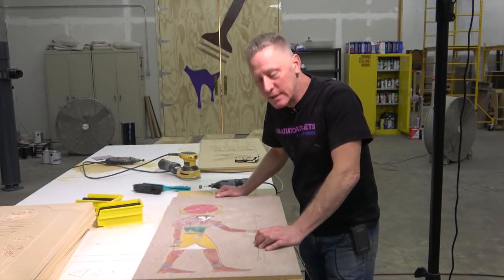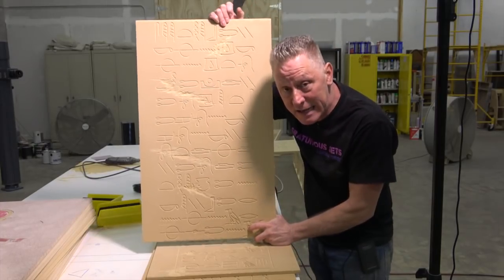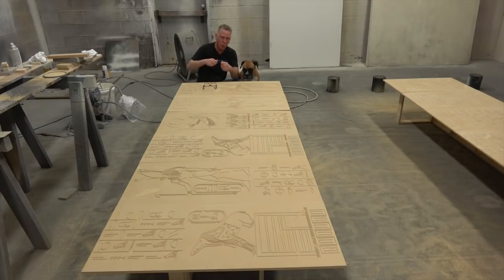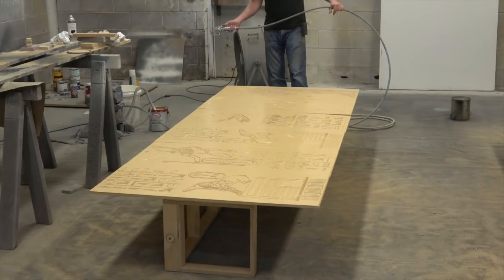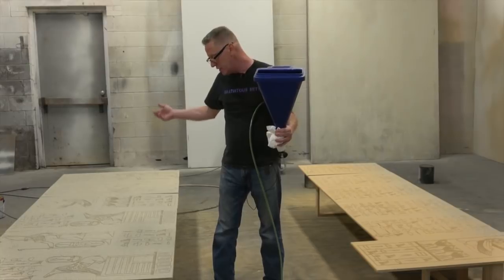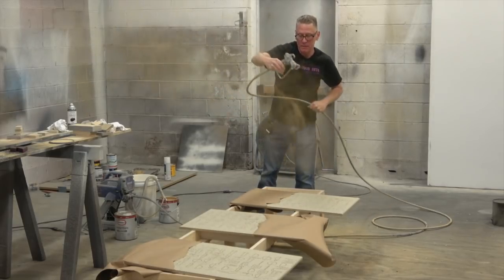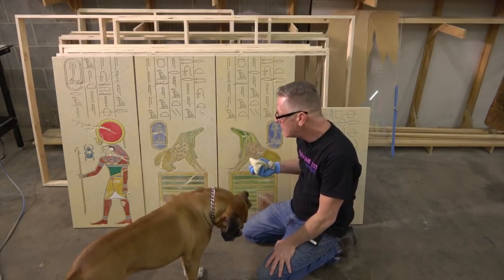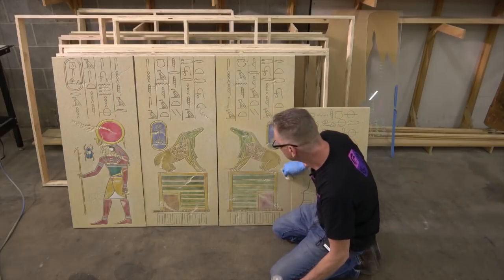Ancient Egyptian Hieroglyphs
The opening salvo our Egyptian tomb!